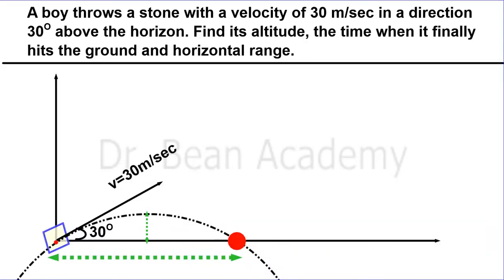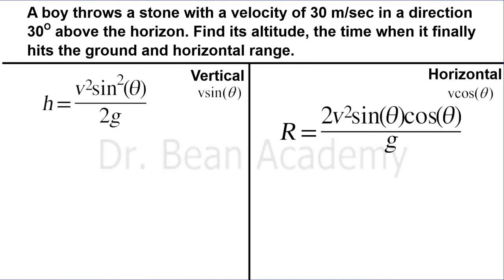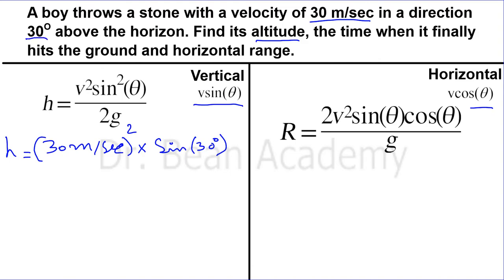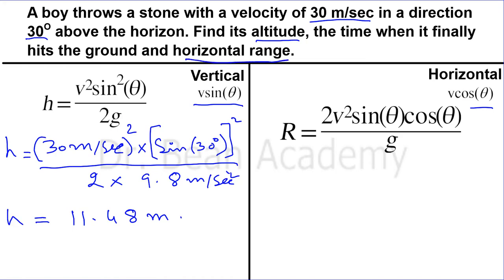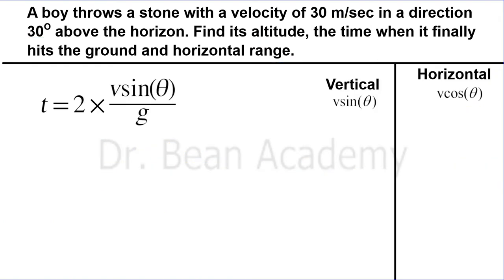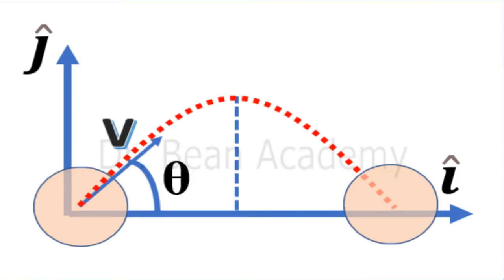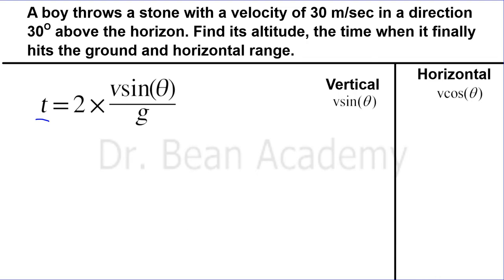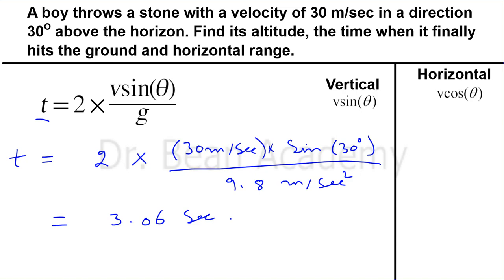FSC-1 Physics Chapter03 Projectile Motion Theory Part-05 (A-Level )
A boy throws a stone with a velocity of 30m/s in a direction of  30 degrees above the horizon.  Find its altitude, the time when it finally hit the ground and horizontal range.

FSC part 1 Physics chapter 03 topic Projectile Motion theory complete explanation. A Projectile Motion is basically the motion of a body along vertical as well as horizontal surface.